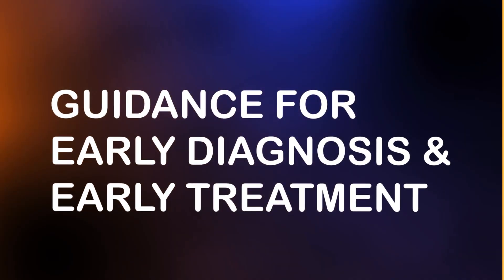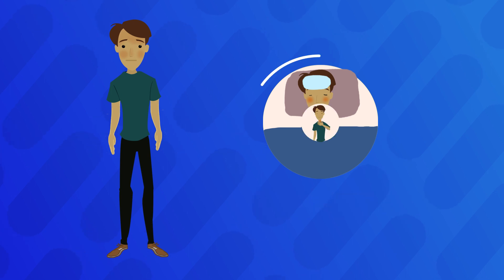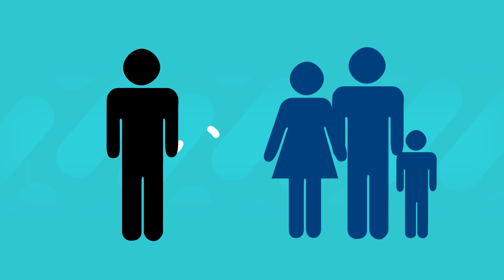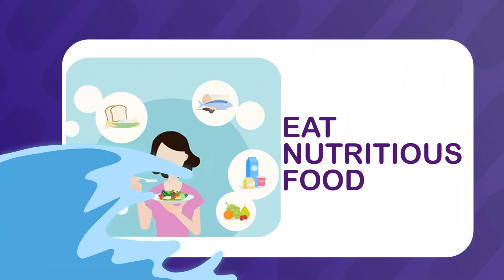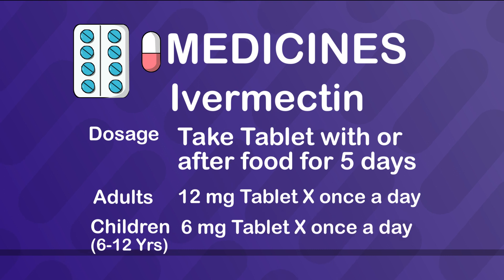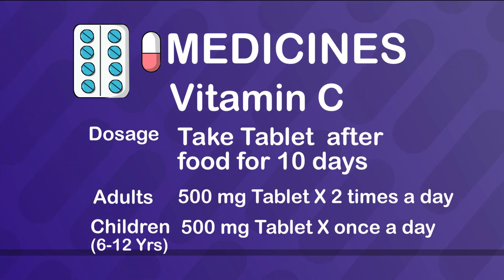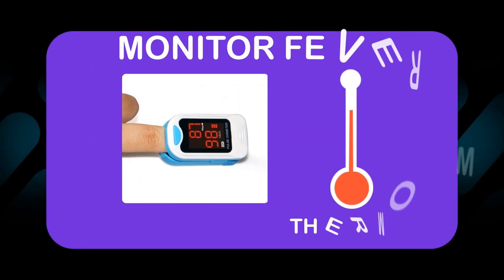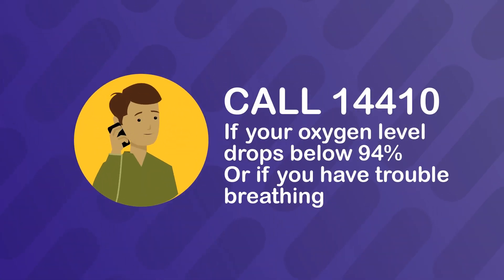GUIDANCE FOR EARLY DIAGNOSIS AND TREATMENT - NOT TESTED/TESTED NEGATIVE BUT YOU HAVE SYMPTOMS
Khubor man ka sngi na sawdong jong ka Ri Khasi & Jaintia, jong ka sor Shillong & ka jylla Meghalaya.

Daily News from the four corners of Khasi & Jaintia Hills, Shillong city & Meghalaya.